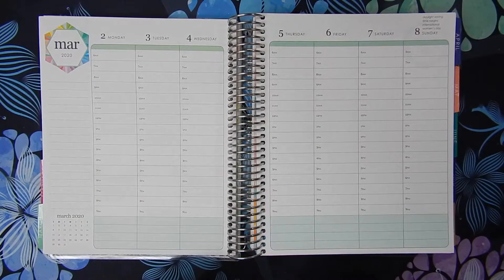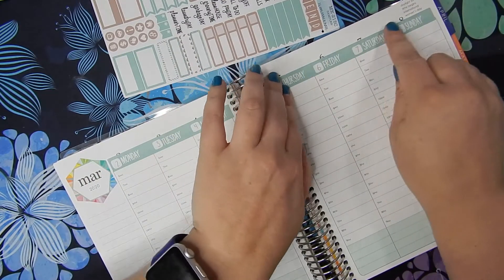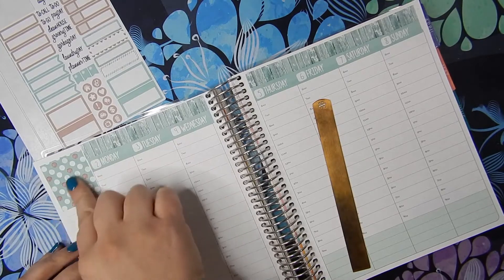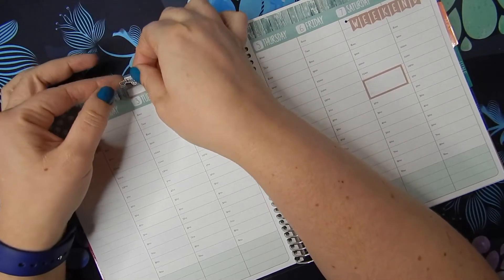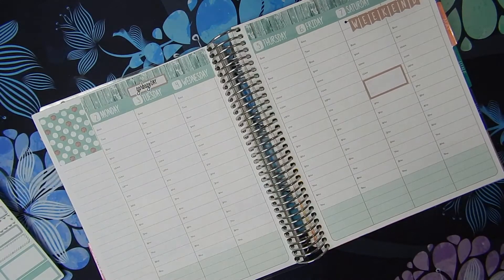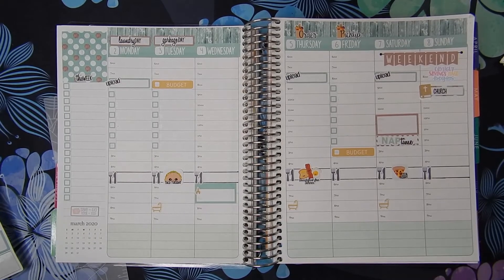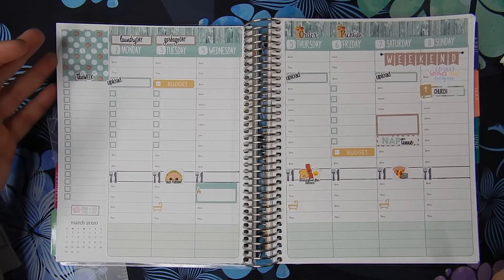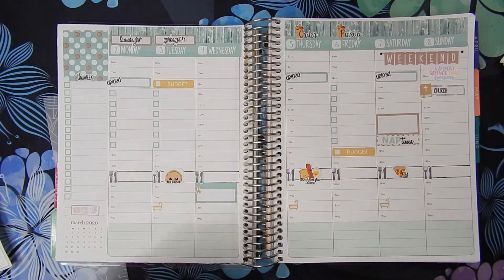Weekly Functional Plan With Me | Erin Condren Lifeplanner | PlannerKate | March 2020 | Before Pen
In this Plan with Me, I'll be planning the week of March 2-8, 2020 using Planner Kate kit 215.  I'm back to a more functional layout and it feels good.